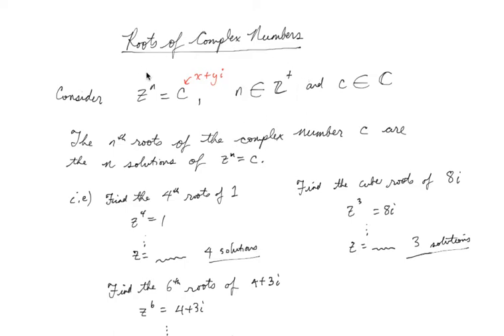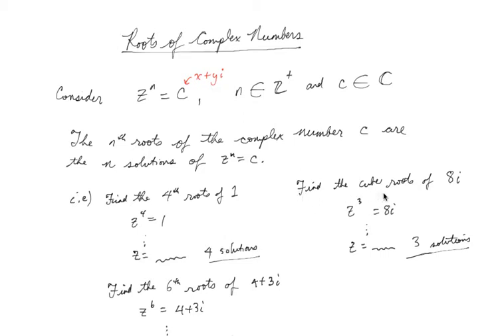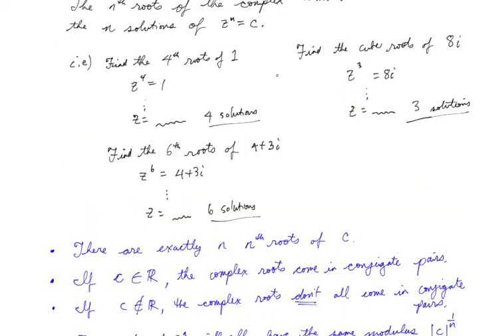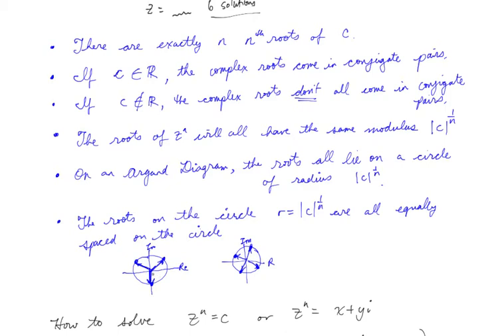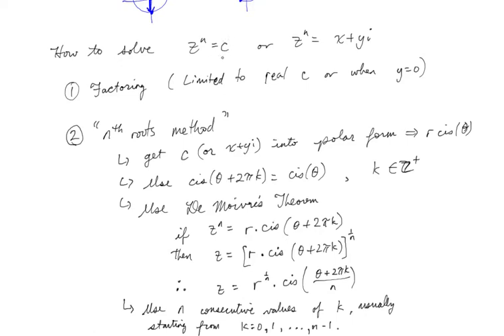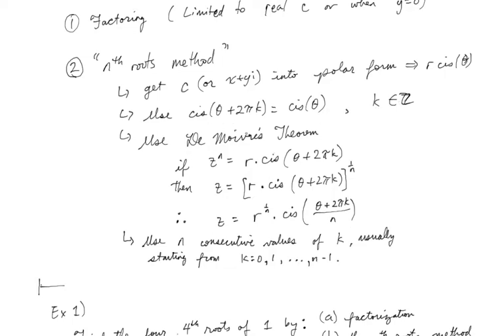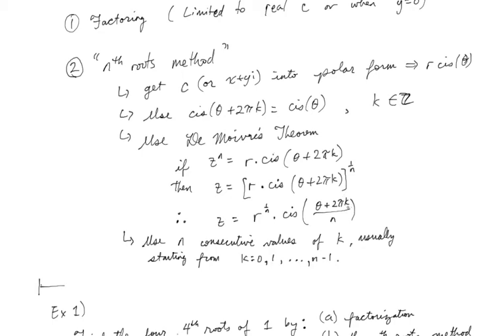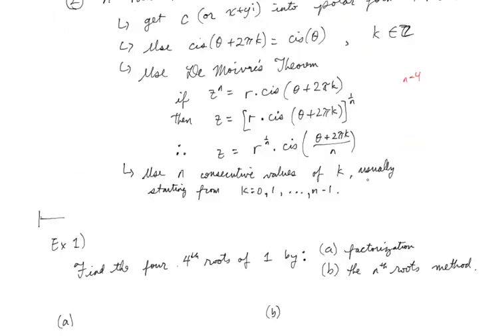HL 16F Roots of Complex Numbers Pt 1